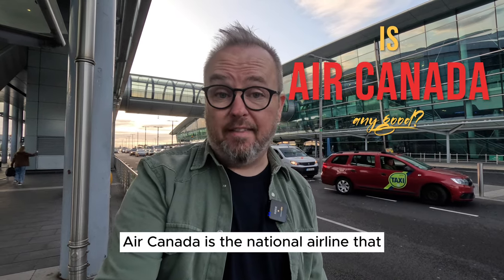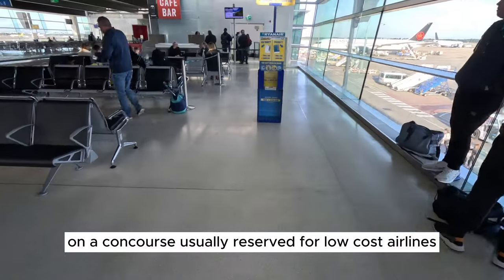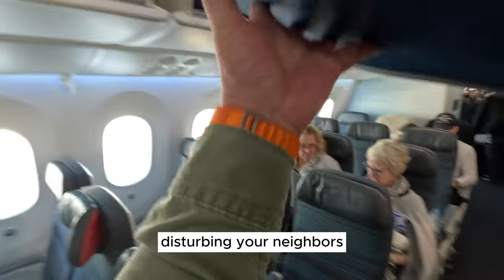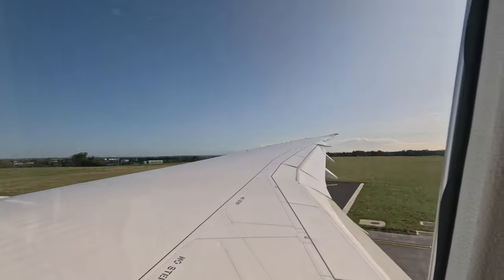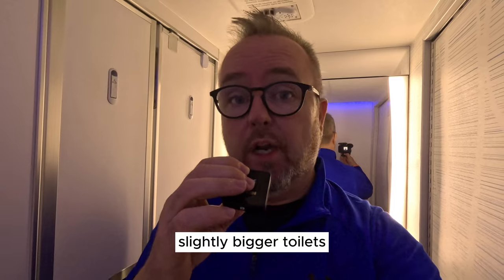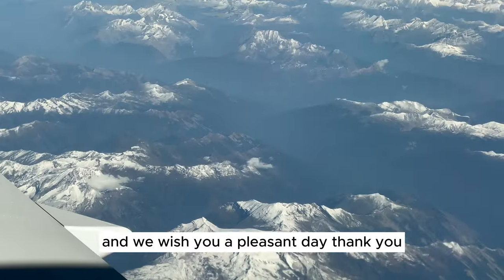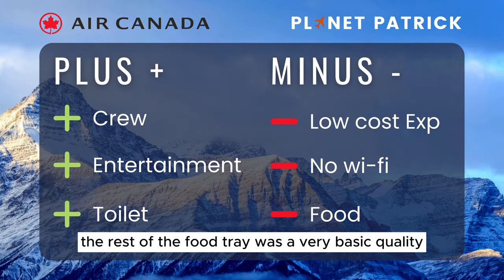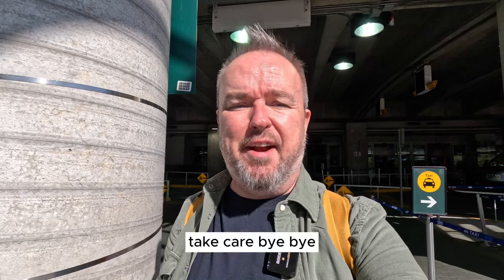Is Air Canada as bad as they say? 2023 Long Haul Economy Experience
In 2023, it seems like every flight reviewer is asking if Air Canada is any good. Every Canadian I know has a strong opinion - about the friendliness of the service, the quality of food on board, the comfort of each class and the cleanliness of the aircraft.

I decided to go into this with fresh eyes and an open mind.  Check out my experience on a 9  hour flight from Dublin to Vancouver, and watch out for the Planet Patrick score out of 10! It's not scientific, but it is independent and might help you decide...

► Video edited by: Patrick Hughes

FOLLOW ME 📸

MY GEAR 🎥

► GoPro 12
► IPhone 13 Pro Max (for b-roll)
► SD Cards
► Hard drive